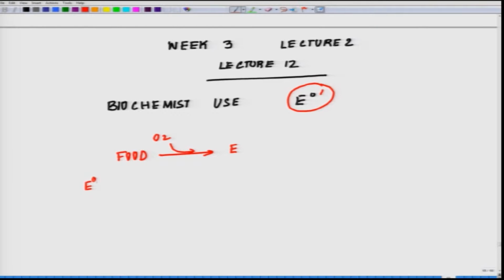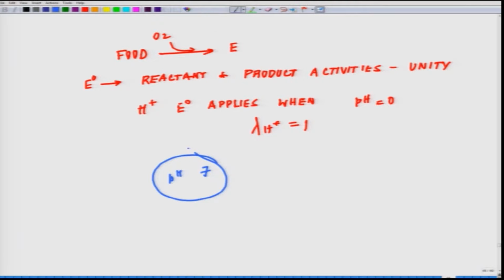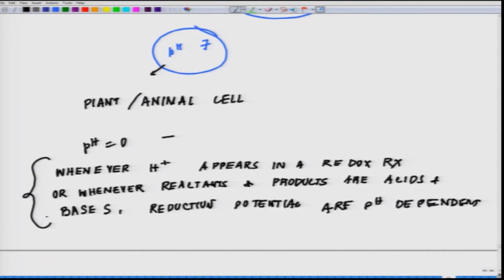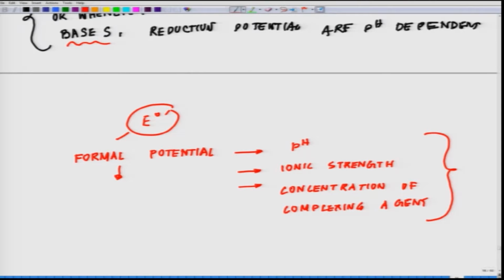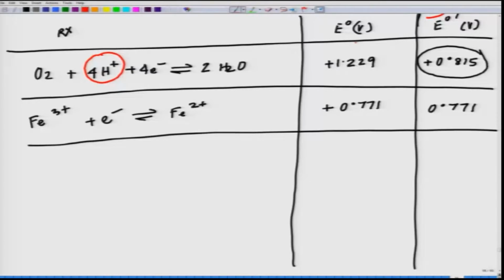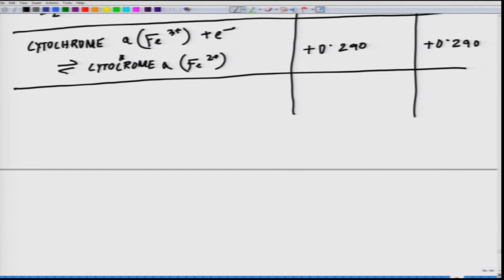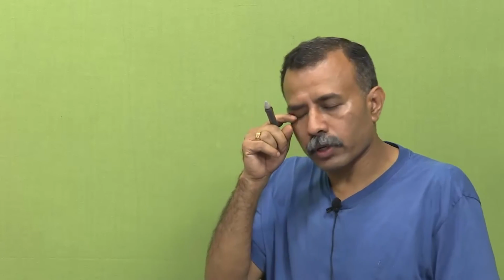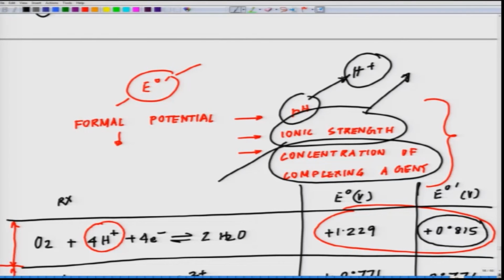Cell as chemical probe and Biochemist's formal potential - Bio-electrochemistry - Prof. Mainak Das